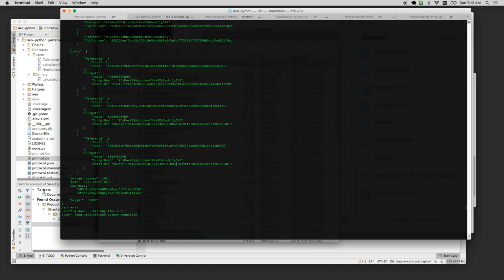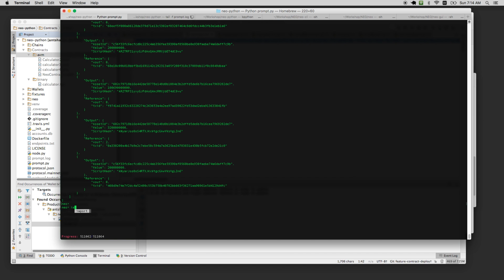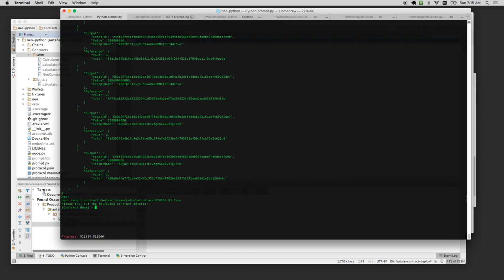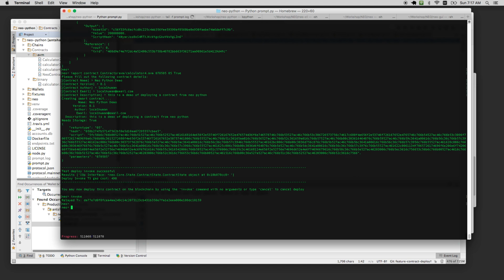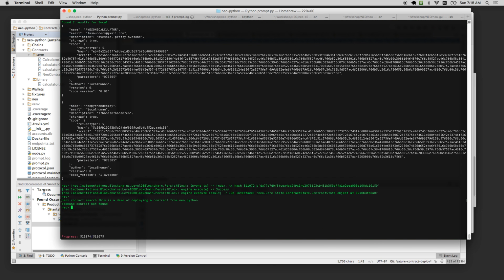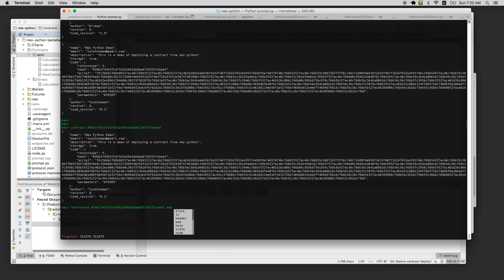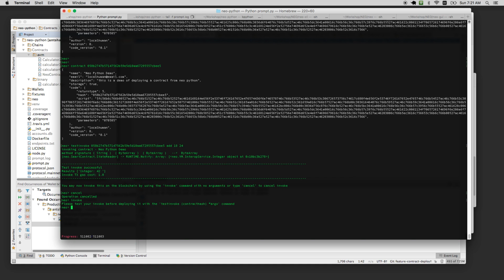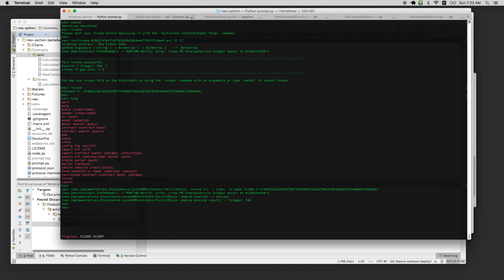neopython deploy smart contract demo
This is a demo of using neo-python to load a smart contract binary file, specify the meta data about it, test it locally in a test virtual machine, and send an invocation transaction to create the smart contract on the neo blockchain.